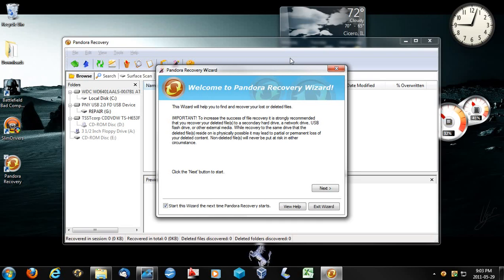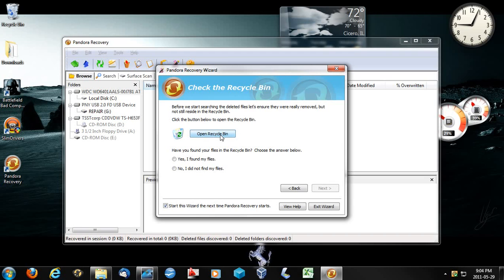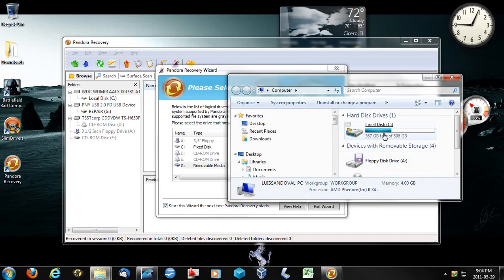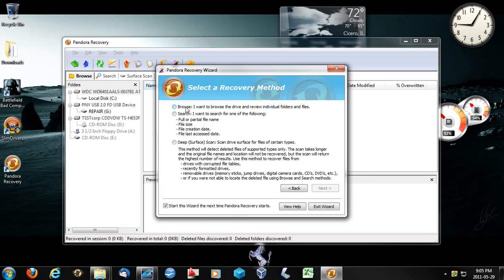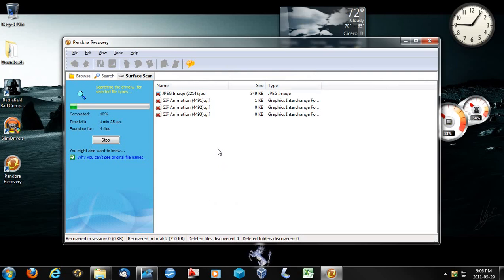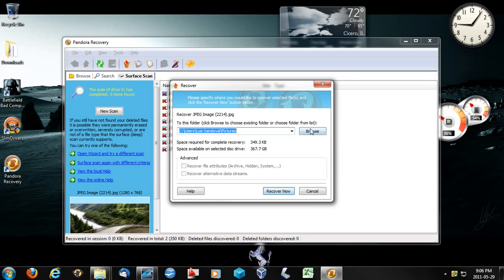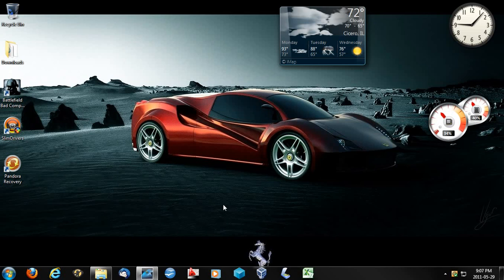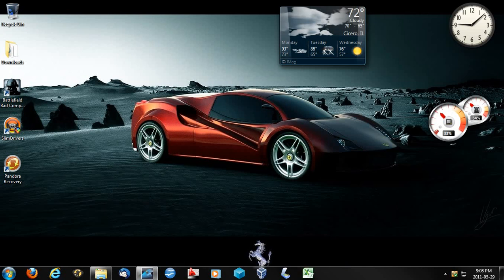Pandora Recovery|Recover your lost photos for FREE.